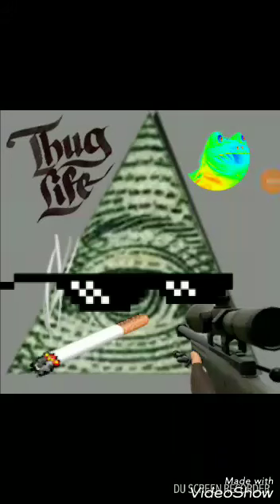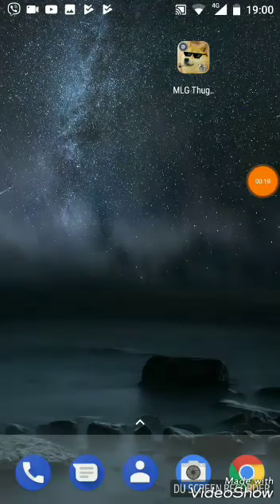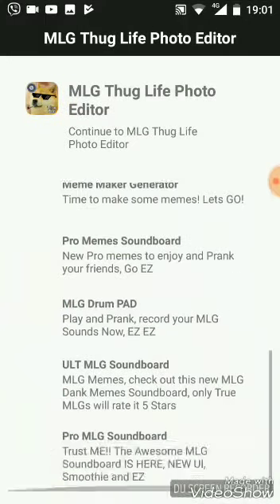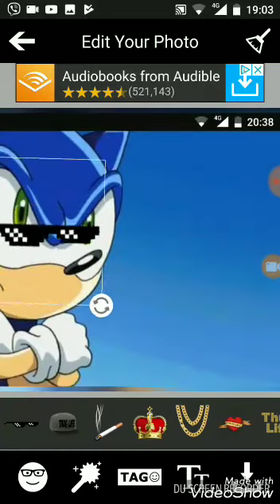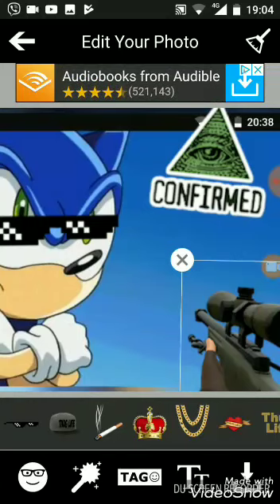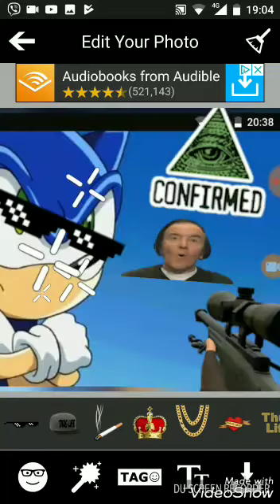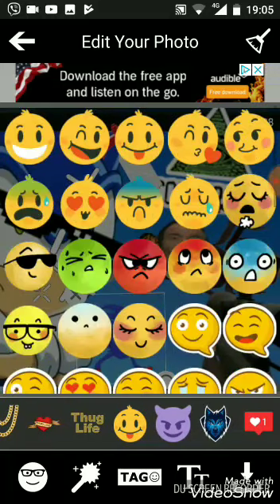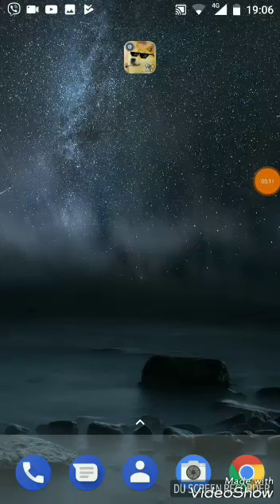SUPER DOPE MLG PHOTO EDITOR!!!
U have to check this out u need this in Ur life u do!